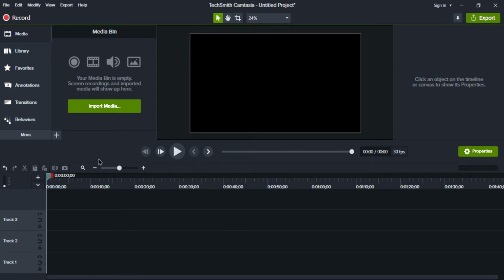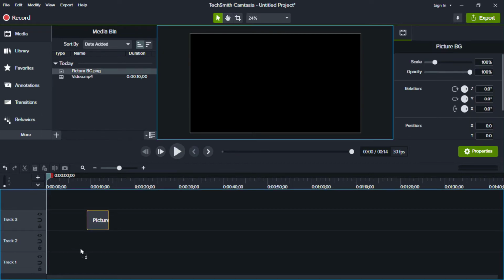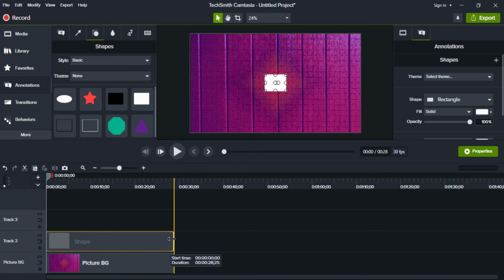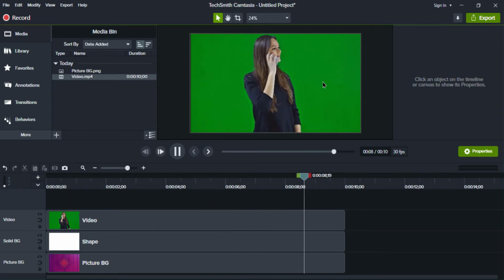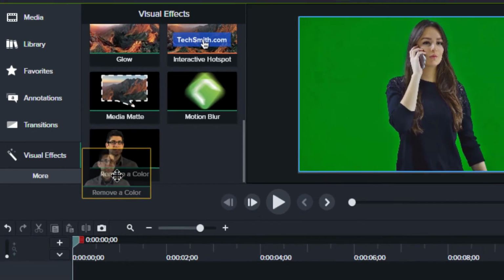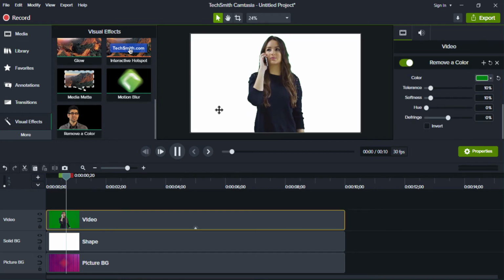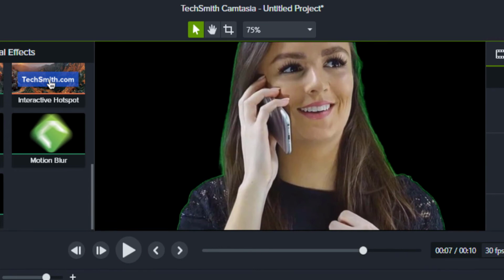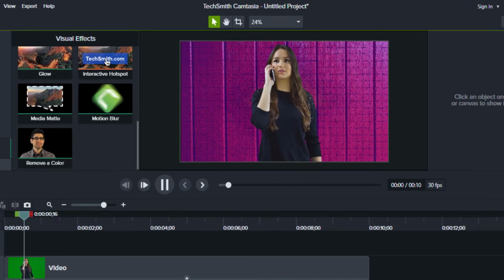How to remove green background from video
00:00 How to remove green background from video
00:25  how to remove green screen in Camtasia
01:10 how to change video background with the picture
02:20 how to remove green color from a video background
03:10 how to remove video background on pc laptop
04:00 how to make an image as video background

This video will show you how to remove video background in laptop PC Computer in 2022.